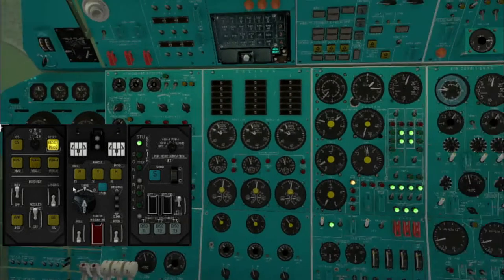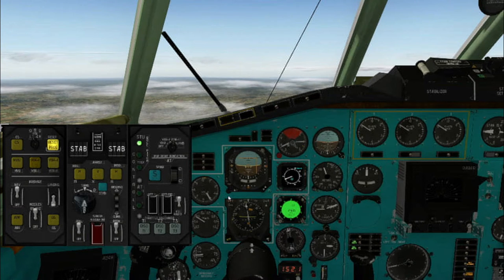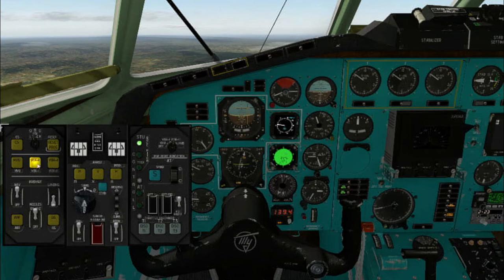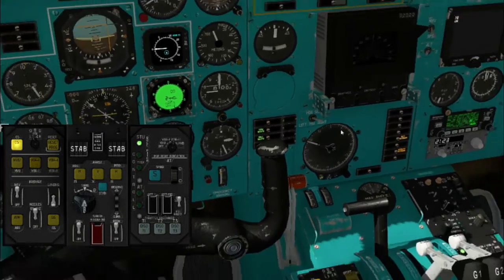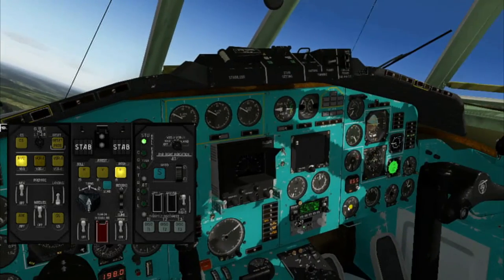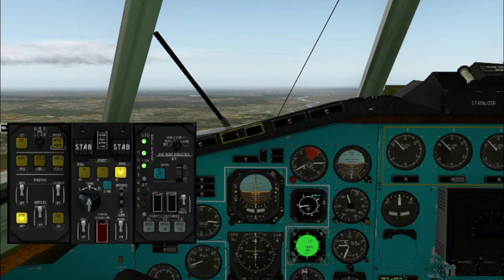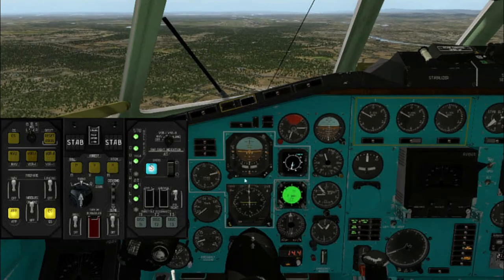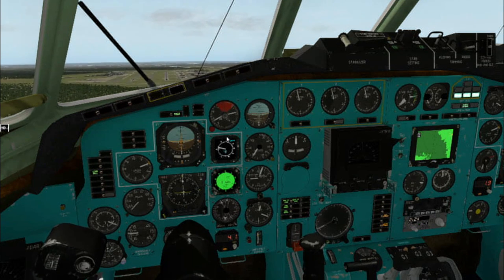Tu154 ABSU manual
In this tutorial i show how to use the autopilot on Tu154